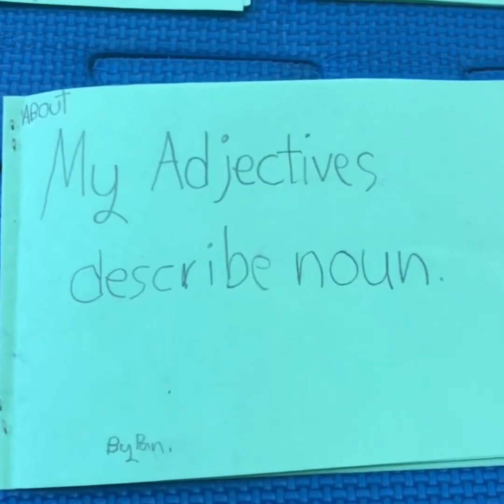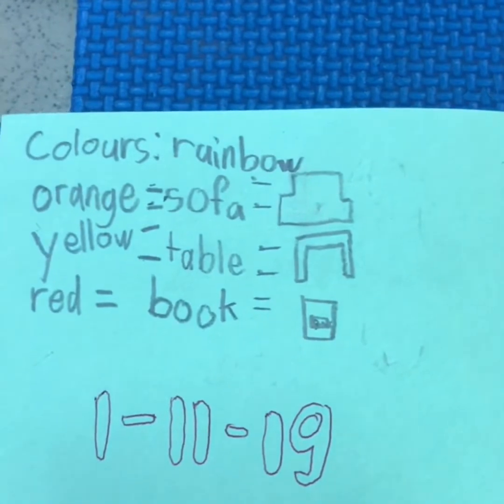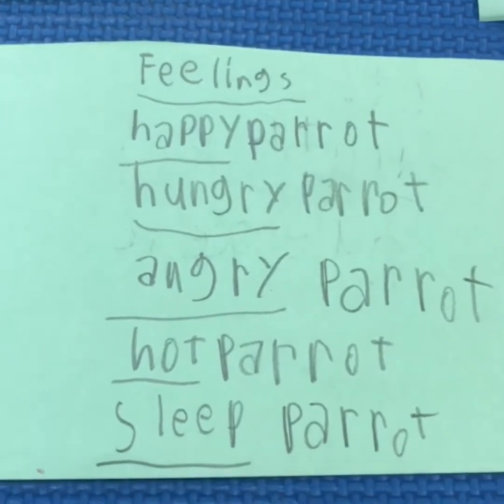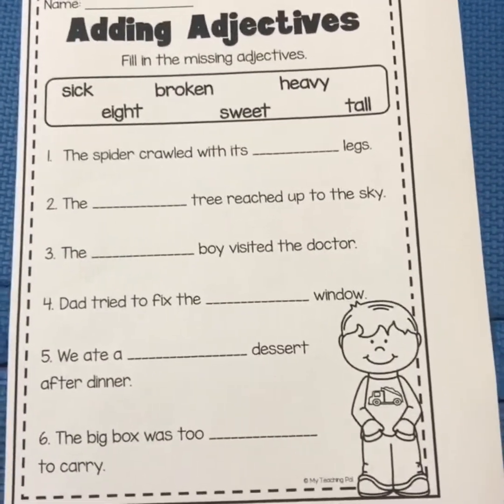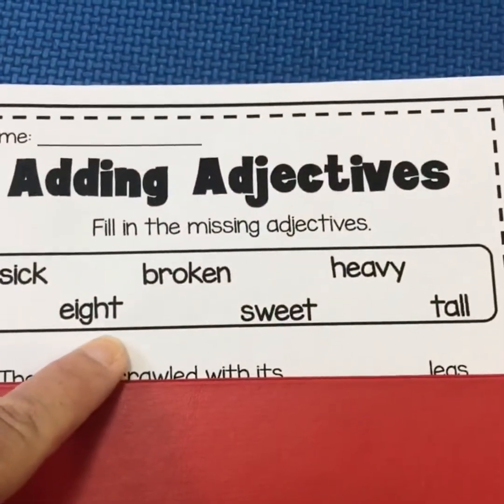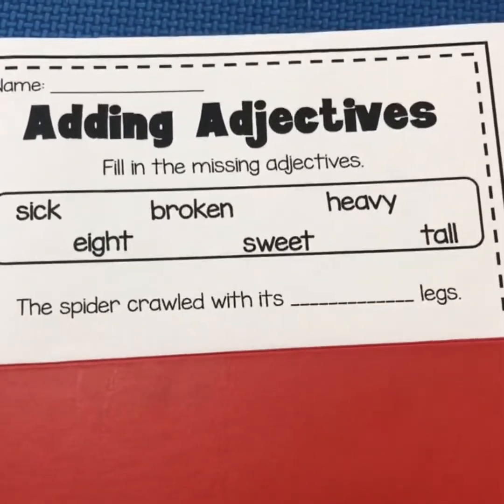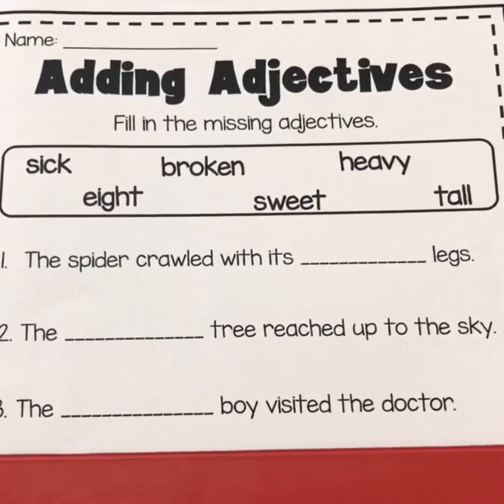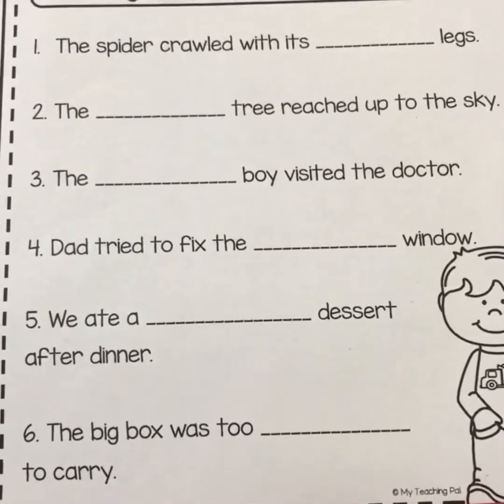March 4, 2020